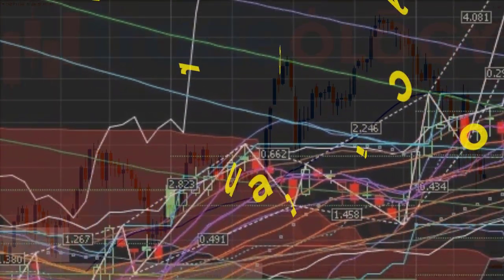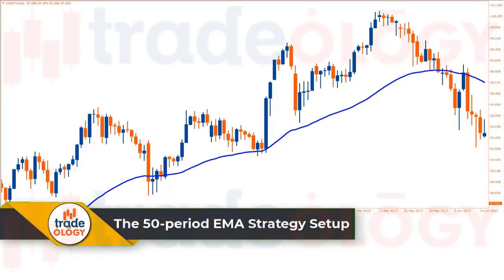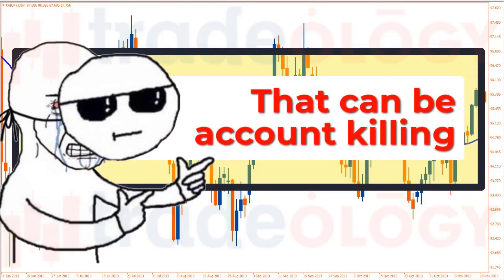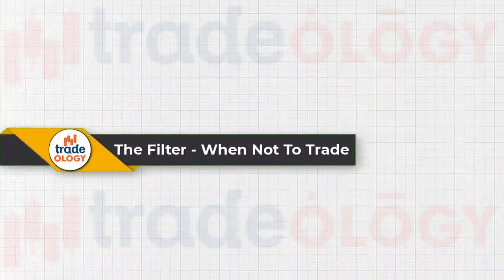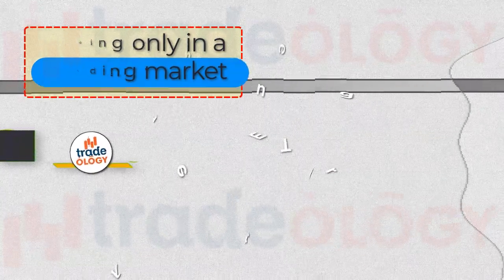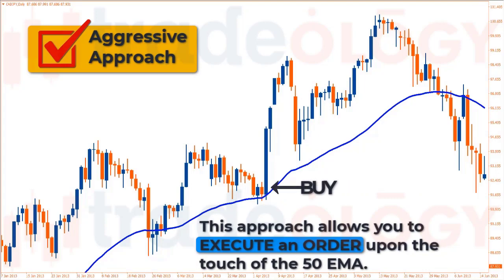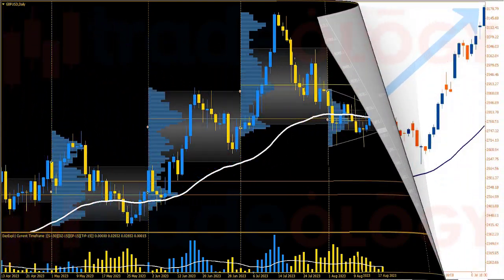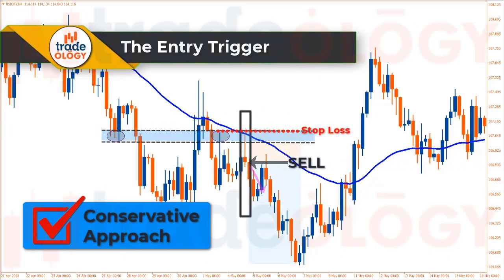(98% High Accuracy) Unlock the Power of Moving Average Hidden Secret